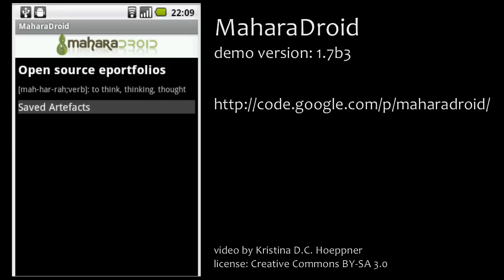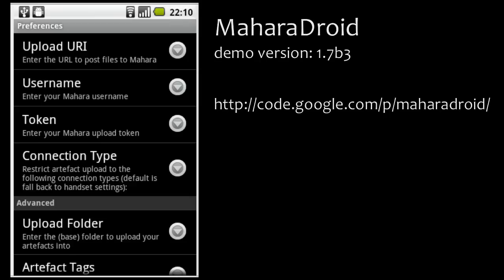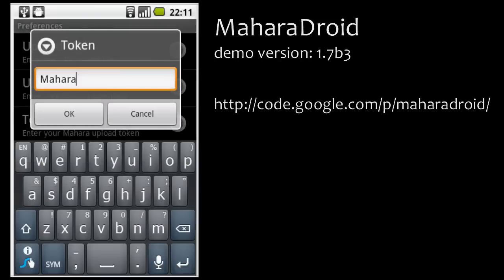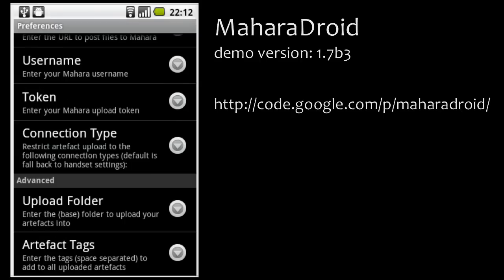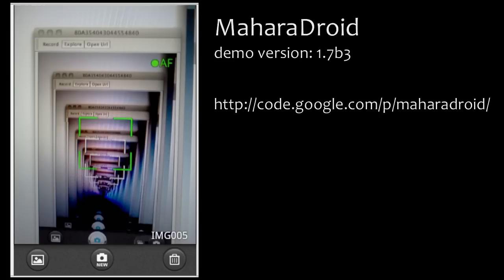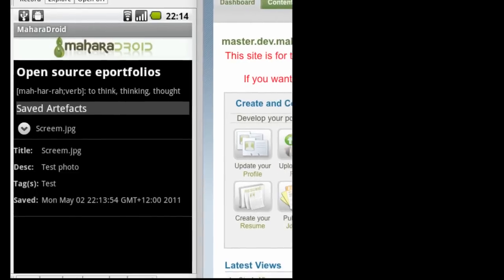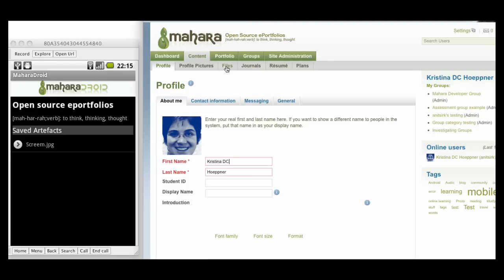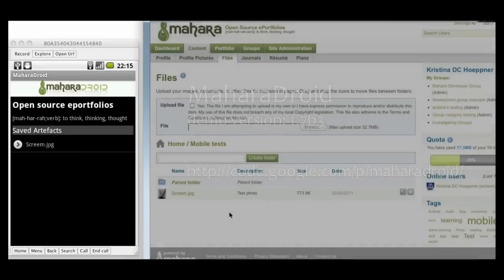MaharaDroid 1.7b3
This is a demonstration of MaharaDroid 1.7b3 which now (May 2011) allows for delaying the upload of artifacts. It works with any Mahara 1.4 version natively.

Both MaharaDroid and Mahara are open source.